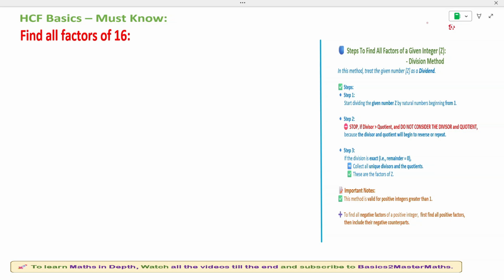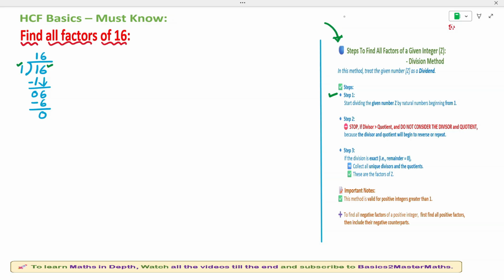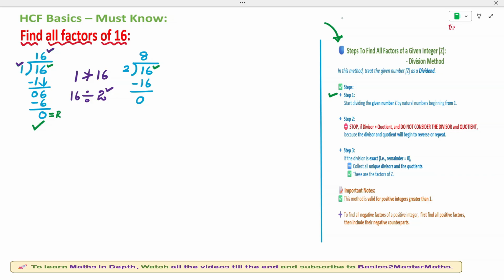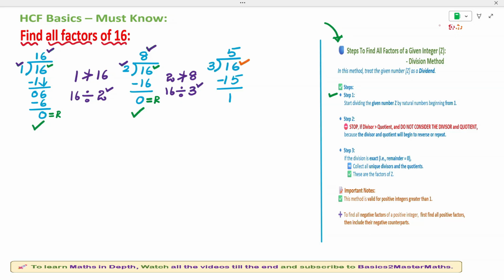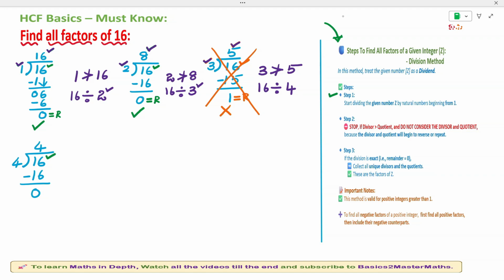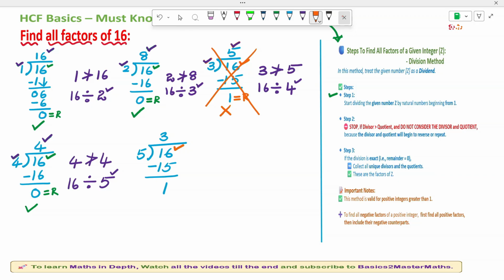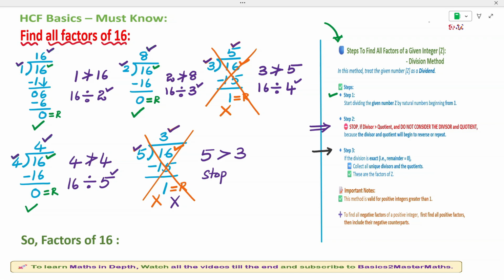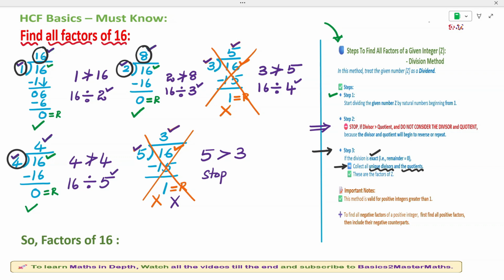How to Find All Factors of a number (16) | Step-by-Step | Simple Rules & Tricks | CBSE & ICSE Maths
🔹 How to Find All Factors of 16 | Step-by-Step Easy Method
🔹 Factors of 16 Explained | Step-by-Step Method | CBSE & ICSE Maths
🔹 Find All Factors of 16 Easily | Simple Rules & Tricks
🔹 What are the Factors of 16? | Learn Step-by-Step
🔹 How to Find Factors of 16 Using Rules | Easy Step-by-Step | CBSE & ICSE

👉 Watch all videos in order to master HCF from basics to mastery!